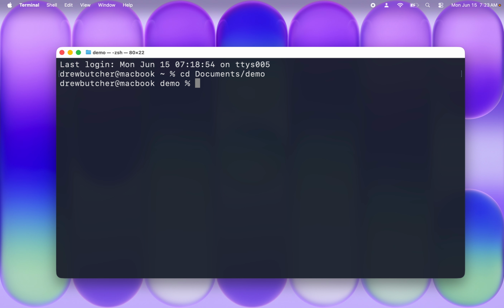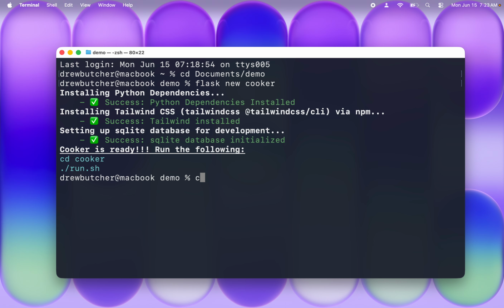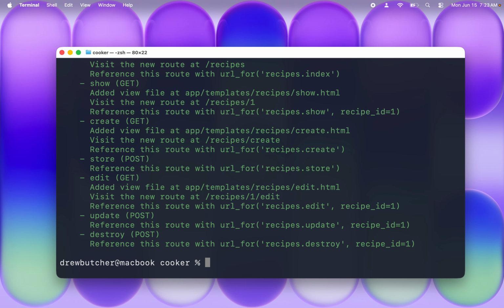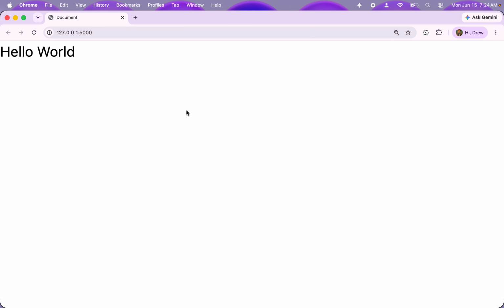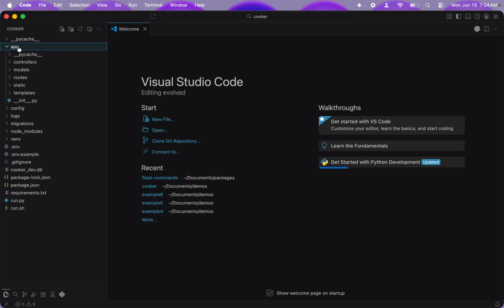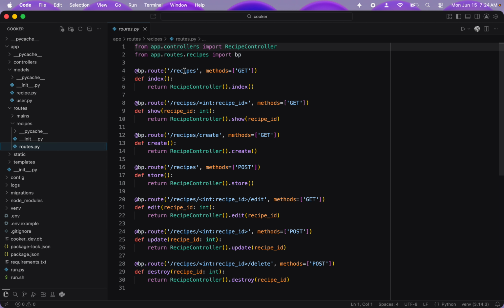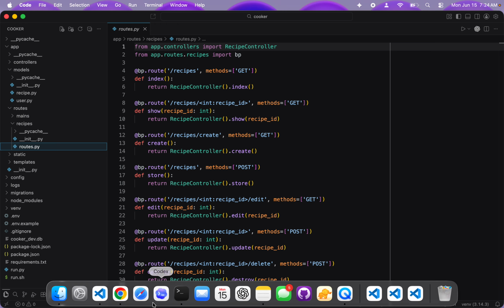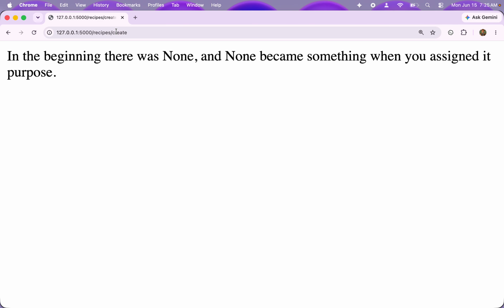What is Flask Commands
Flask-Commands is a CLI tool that helps you scaffold Flask apps faster — without hiding your code behind another framework layer.

In this quick video, I show how to:

✅ Install Flask-Commands
✅ Create a brand-new Flask project
✅ Generate a Recipe resource
✅ Wire up RESTful CRUD actions
✅ Open the generated Flask app in the browser
✅ View the plain Flask files on disk

The goal is simple:

⚡ Move faster
🧱 Keep your structure consistent
🐍 Stay in plain Flask
🛠️ Keep full control of your code

In the demo, we create a small cooker app and generate a Recipe model with CRUD scaffolding:

pipx install Flask-Commands --include-deps
flask new cooker
cd cooker
flask make:model Recipe --crud
./run.sh

Everything generated by Flask-Commands is local, visible, and editable:

📁 controllers
📁 models
📁 routes
📁 templates

No hidden runtime.
No separate framework layer.
Just normal Flask files you can open, edit, and understand.

0:00 What is Flask-Commands?
0:35 Installing Flask-Commands
1:00 Creating a new Flask project
1:26 Generating a Recipe resource
1:50 Running the app
2:03 Viewing the generated files
2:38 Checking the routes in the browser
3:10 Start with the docs
3:24 Built for speed without giving up control